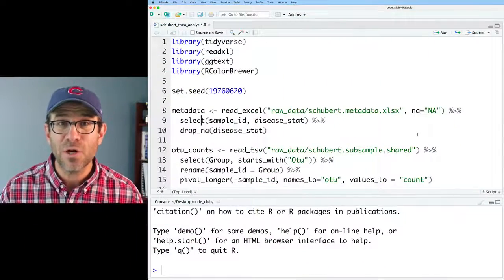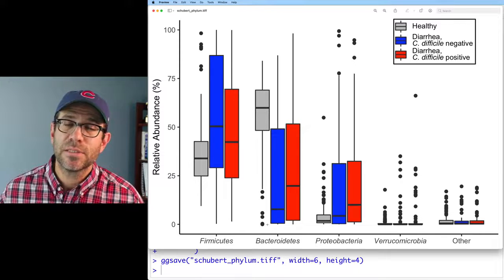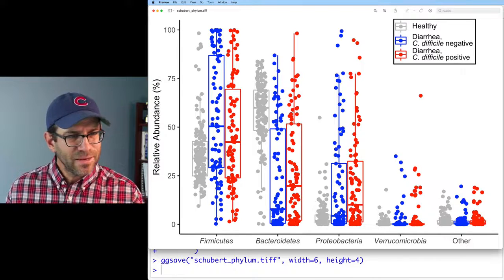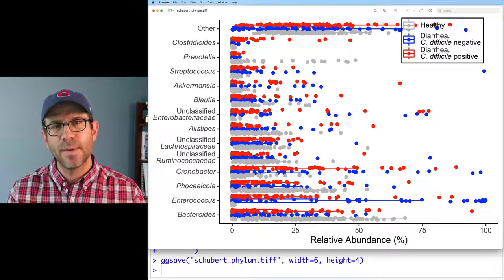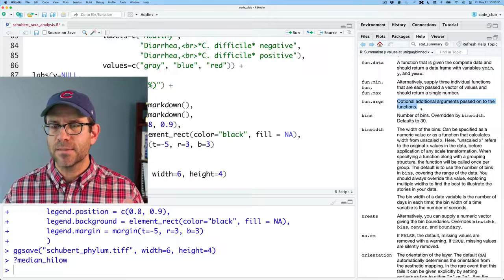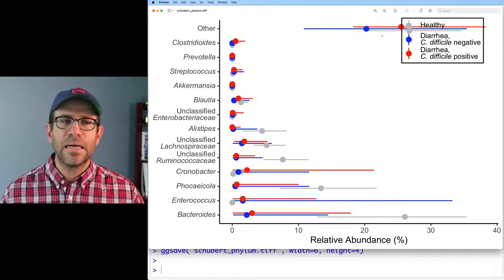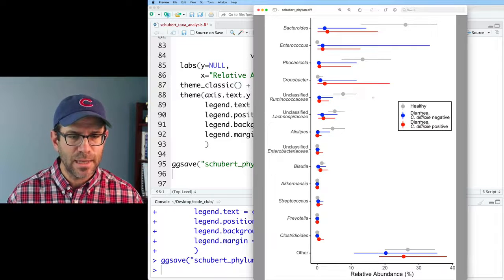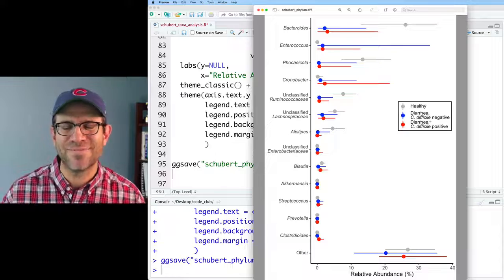Creating a grouped box plot and range plot in ggplot2 with stat_summary and geom_boxplot (CC109)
Showing all of your data in a plot can lead to a busy plot. In this episode of Code Club, Pat will show you how to create a grouped box plot and range plot (point range plot) using microbiome data with the geom_boxplot and stat_summary functions from ggplot2.

Pat will use RStudio and the stat_summary and geom_boxplot functions from the ggplot2, package. The accompanying blog post can be found at .

Do you have a figure that you would like to receive a critique or help improving? Let me know and I'd be happy to arrange a guest appearance!

R:
RStudio:
Raw data:
Workshops:

Microbial ecology data:
General data:

0:00 Introduction
4:20 Recap of how to create jitterplot
6:19 Convert jitterplot to box and whisker plot
10:45 Switch to genus and flip orientation
12:54 Convert to point and range plot
21:19 Critique of figure